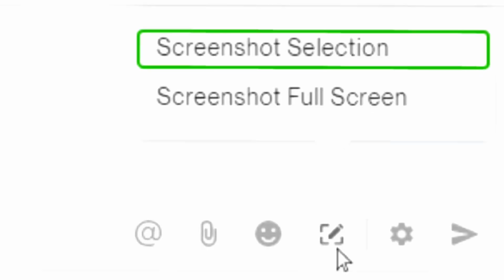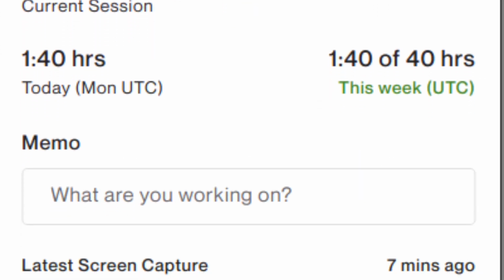How social media billing works for clients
How does social media get billed? In this video I look at the 5 most common ways to bill clients and how charges are itemized. I discuss the pros and cons of each billing method for efficiency. If you've ever wondered how clients get charged for social media services, this is for you.

00:00 Introduction
00:28 Monthly Retainer Billing
01:45 Hourly Rate Billing
02:51 Growth Partner Billing
04:01 Set and Forget Billing / Consulting Fee
05:03 Pay Per Project Billing
05:32 What I Like To Do